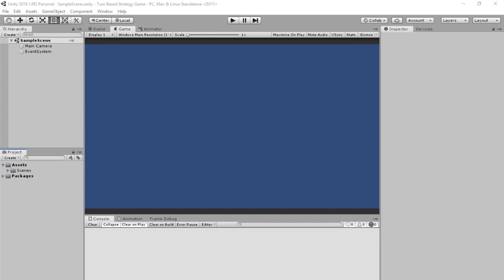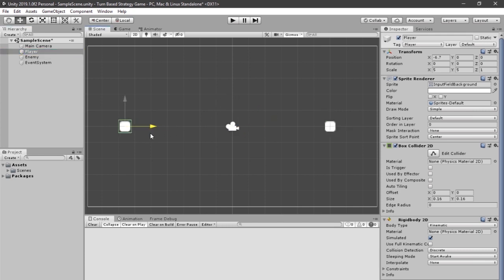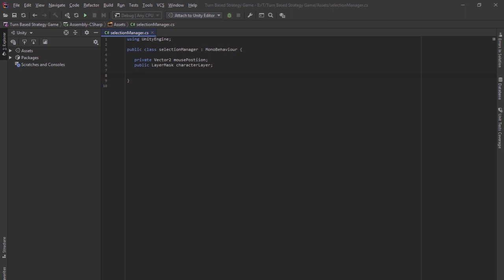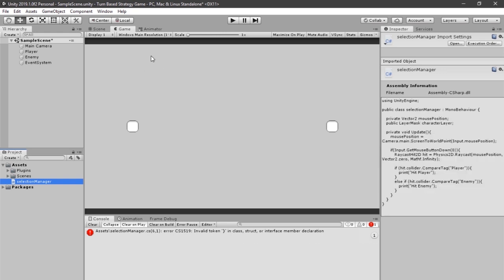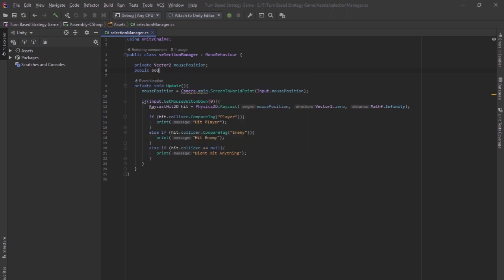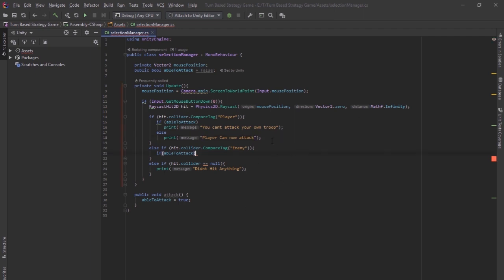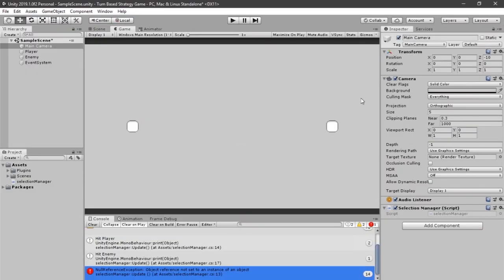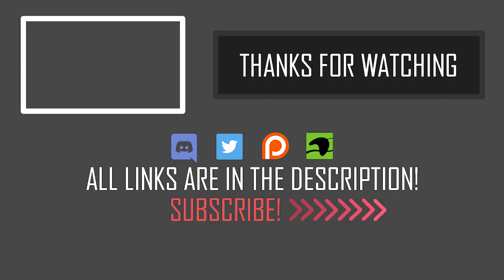How to make a TURN BASED STRATEGY GAME in Unity! - Selection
Welcome back! After a week break and a 2 weeks in between this video and the previous video in the series, the second episode is finally here! Today here to show you guys how to make a selection system that can detect your clicks!

Project Rift is a roguelike game where you build a team of heroes and destroy threat on the rift through turn based combat!